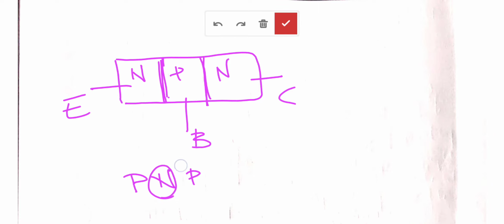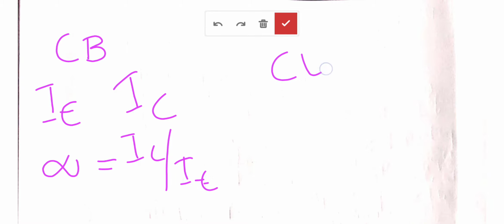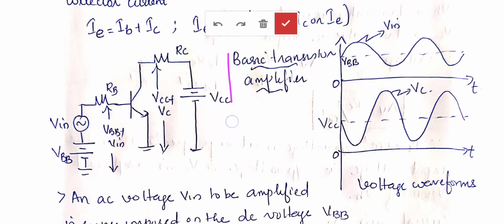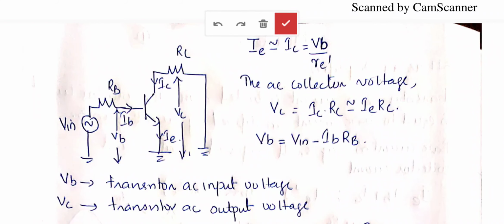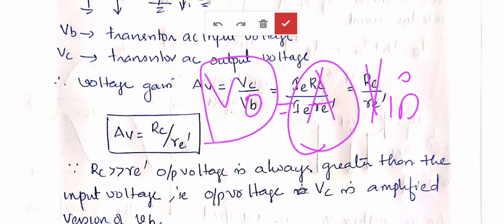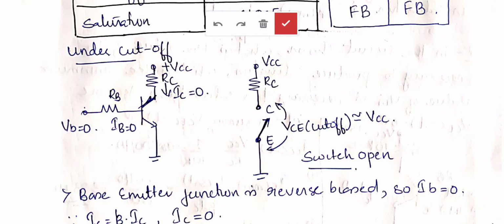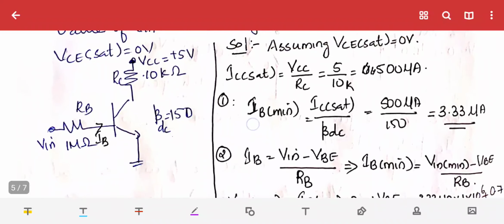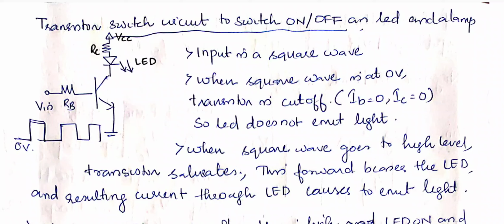Transistor as an amplifier and switch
Module 4 basic electronics part 1